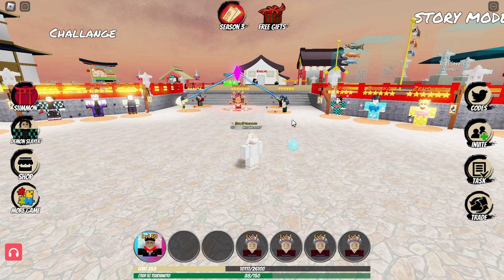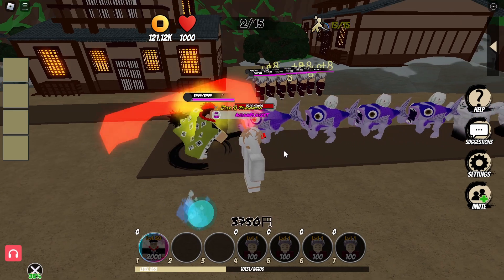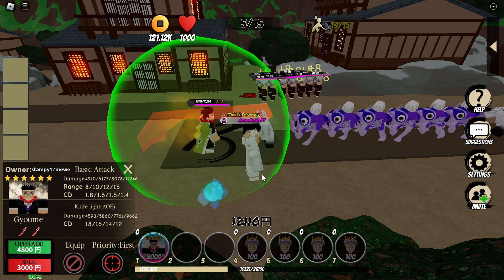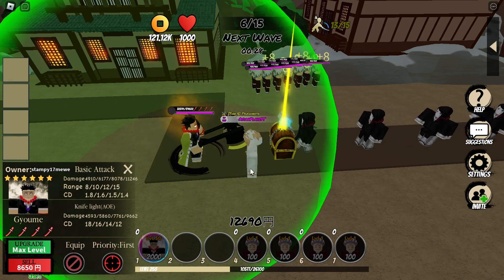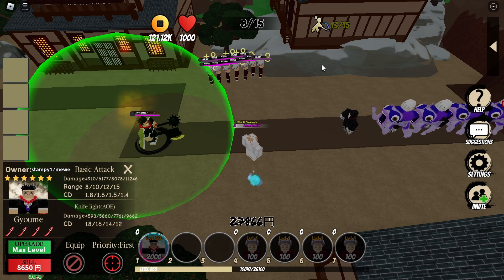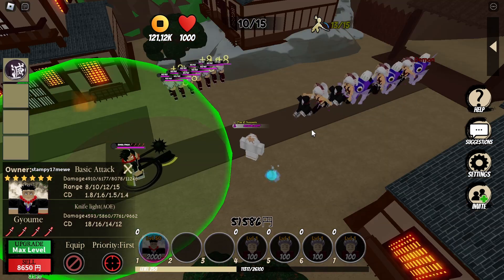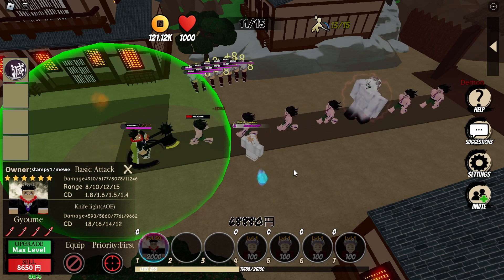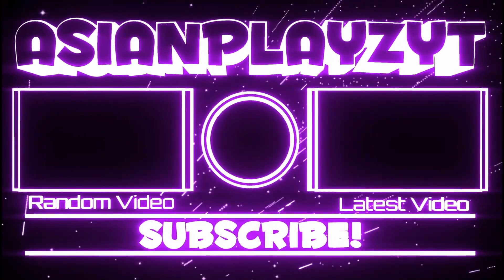GYOMEI HIMEJIMA 6 STAR HAS BEEN ADDED !! | Demon Tower Defense ROBLOX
this video is about me giving a showcase on the newly released 6 star unit called gyomei

this video has included some tactics and some methods to ace your game